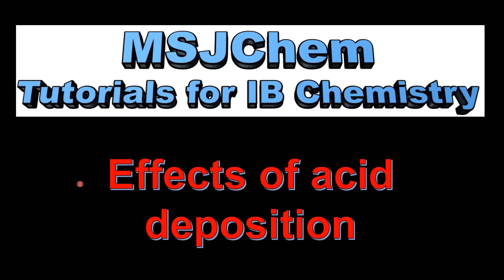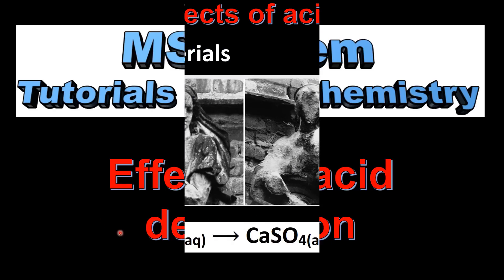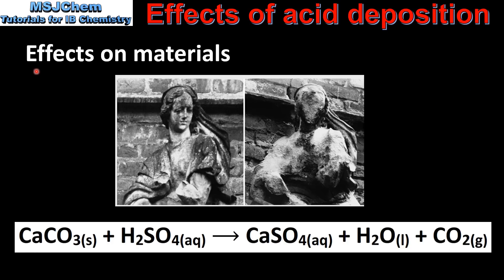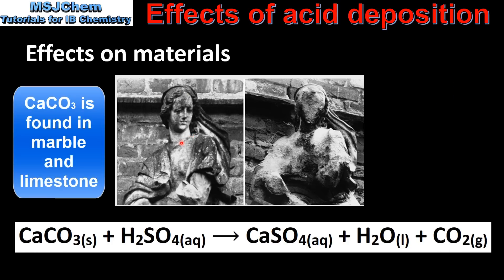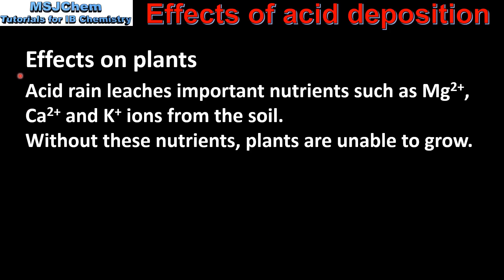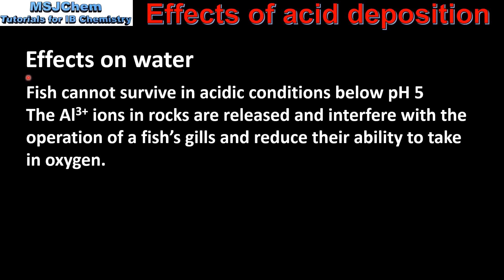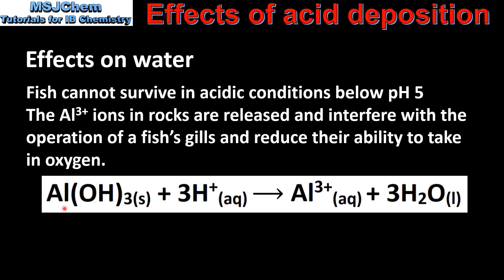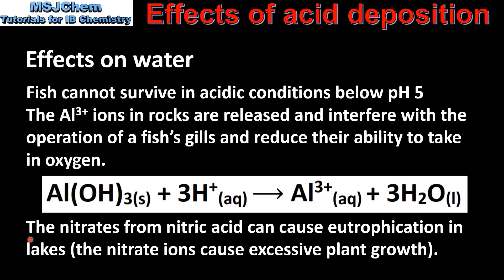8.5 Effects of acid deposition (SL)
Please note - I have left out the effects on human health, these are covered in the worksheet (see link below).
8.5 Effects of acid deposition
Understandings:
Sources of the oxides of sulfur and nitrogen and the effects of acid deposition should be covered.